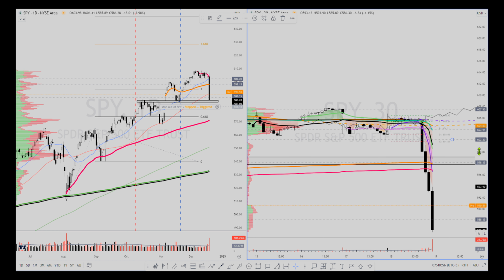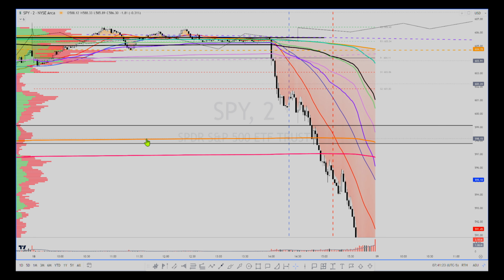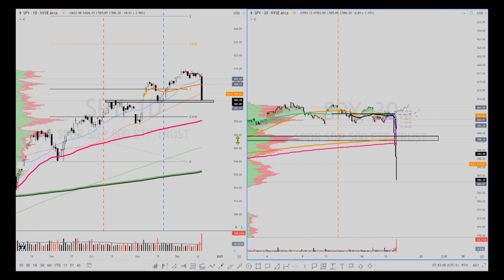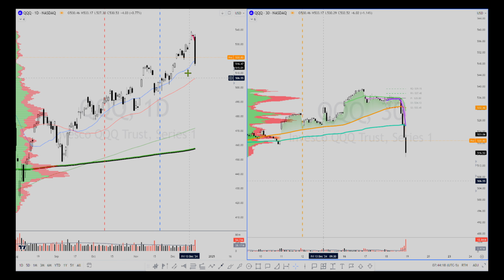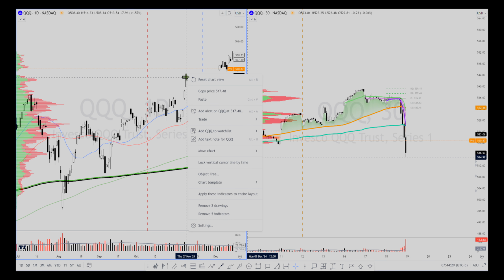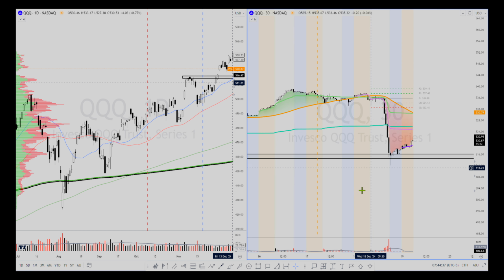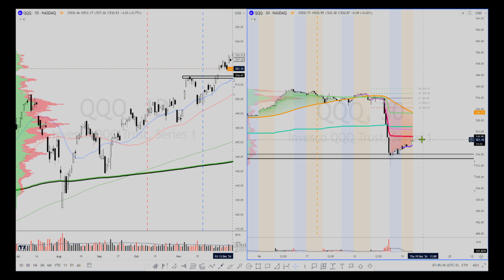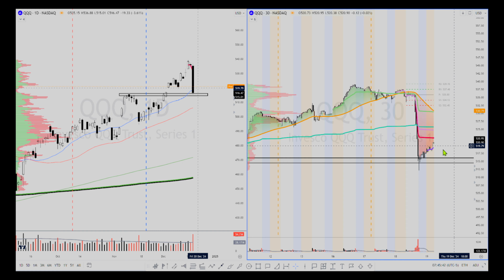Morning Market Rundown 12/19/24 - $SPY & $QQQ VWAP, Key Support Levels & Both Sides in Focus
$SPY: Looking to see if $SPY holds above 588 and can continue back to 592.37. If the price holds above this level, then monitor for continuation into the 2-day VWAP at 595. Next levels are 598 and then 602. If the price breaks below the daily VWAP and holds, then monitor a decline back down into the 584 and 582 areas.

$QQQ: Monitor a rally back into the 522.30 area. If this level holds, monitor for a continuation back into the 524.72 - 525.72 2-day and MTD VWAPs. If the price holds above these, a continuation back into the 530 WTD VWAP could be poised. If the price breaks below the daily VWAP, monitor a decline back down into the 516 and then 512 areas.